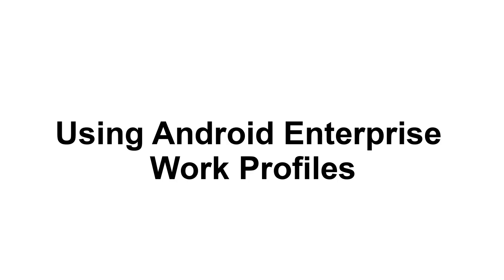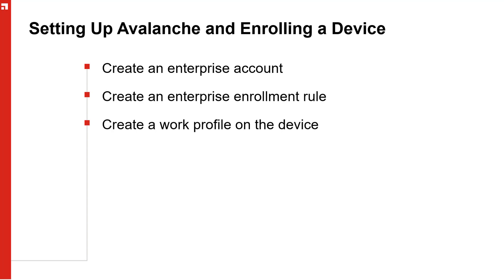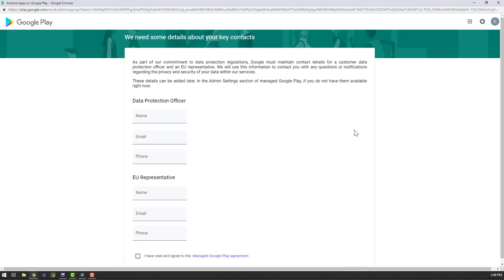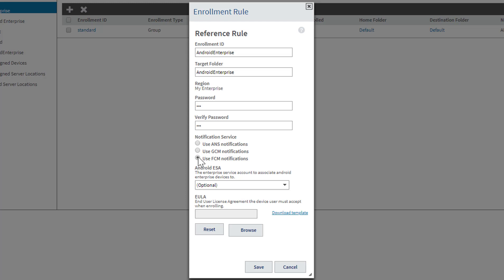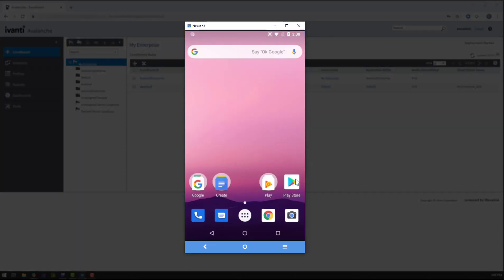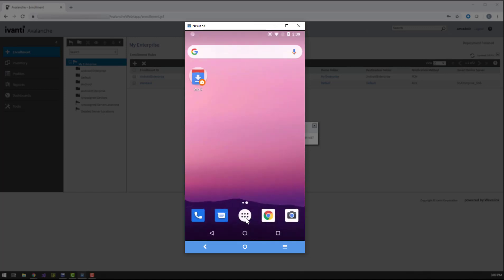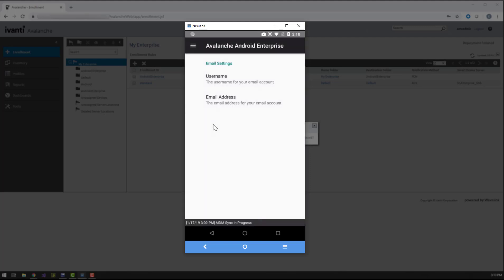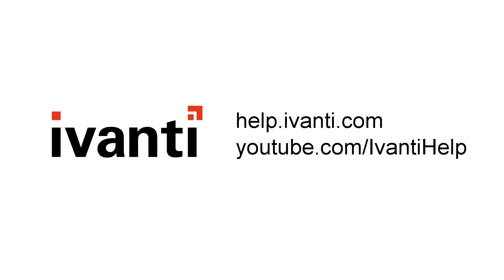Avalanche - Using Android Enterprise Work Profiles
Learn how to create an Android Enterprise account in Ivanti Avalanche, set up work profiles on your devices, and enroll your Enterprise devices in Avalanche.